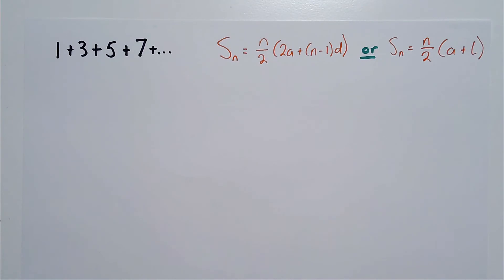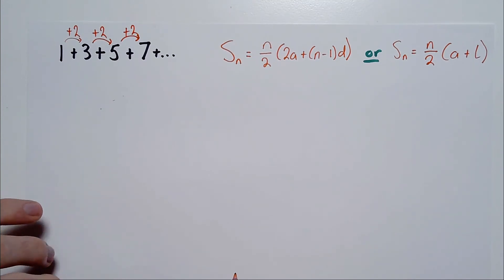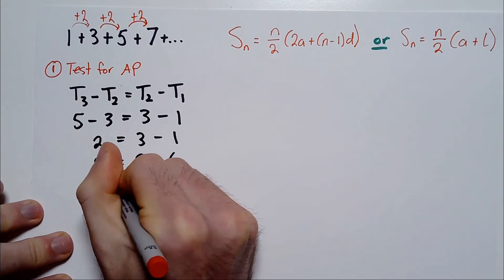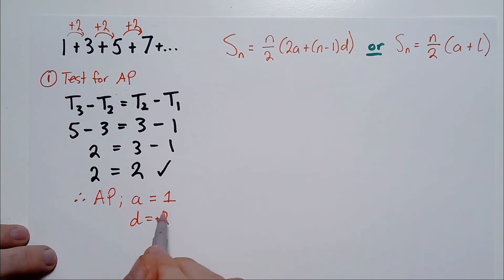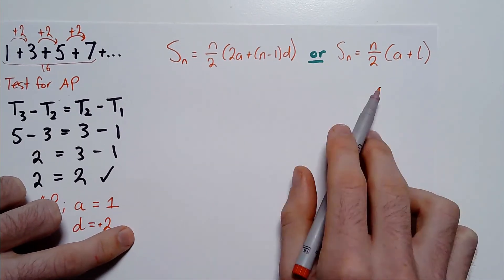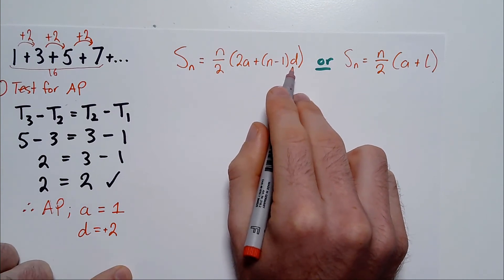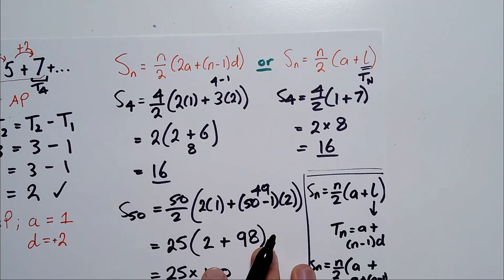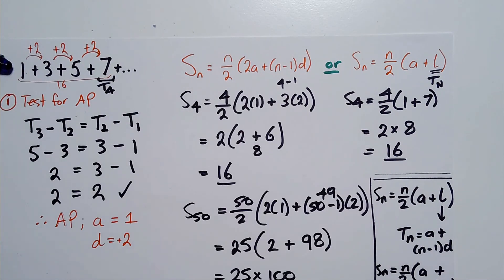How to Find the Sum of an AP + Basic Examples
Learn how to find the sum of an AP (Arithmetic Progression).